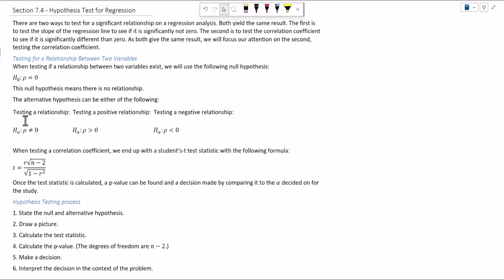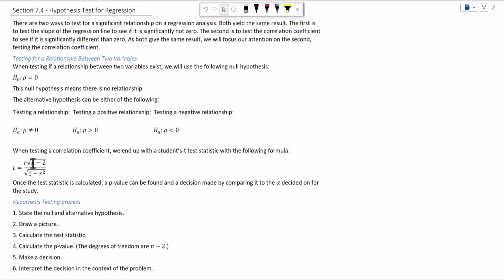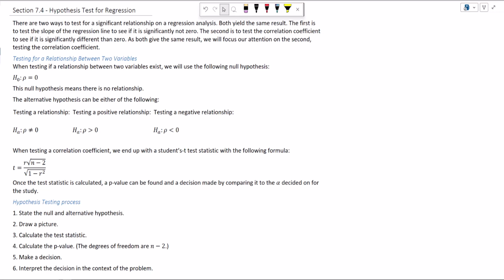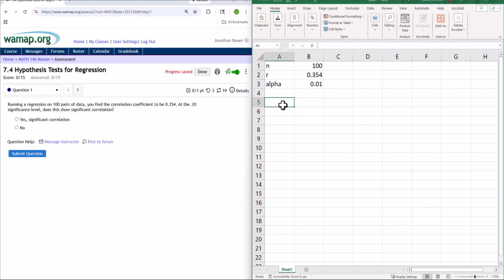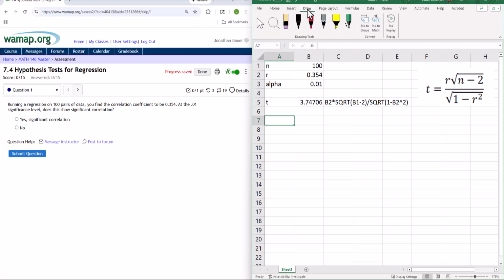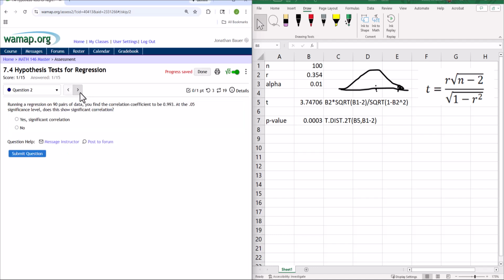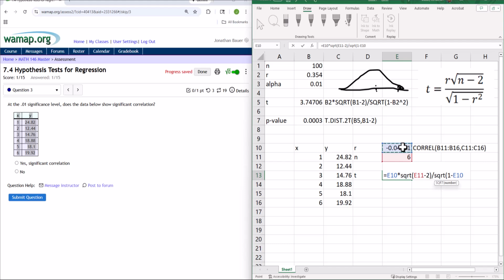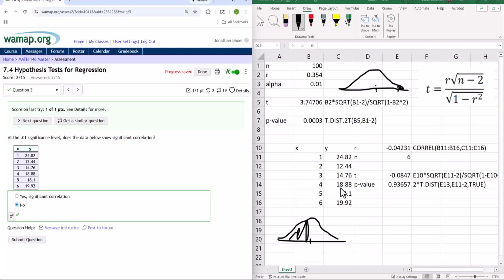Section 7 4 Hypothesis Tests for Regression Part 1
I discuss the basics of hypothesis tests for regression. I work through a couple of examples of testing significance.  Excel is used to do the work.